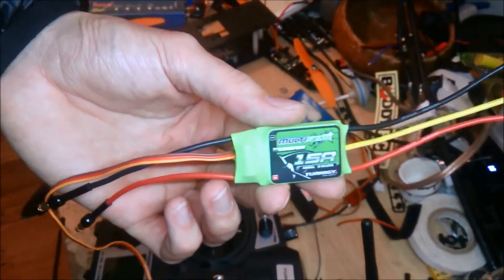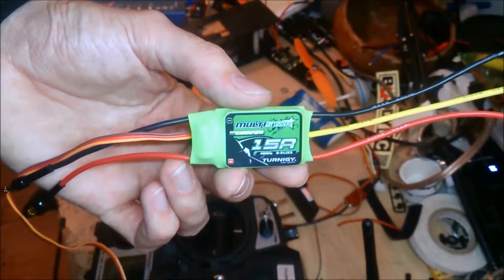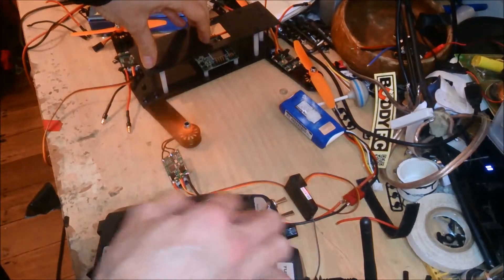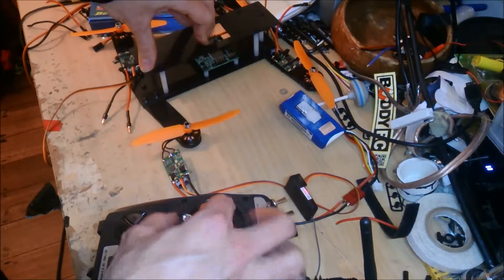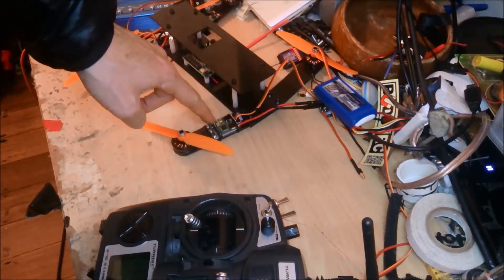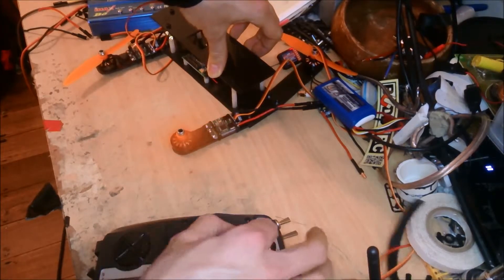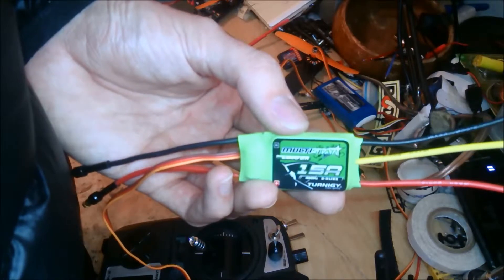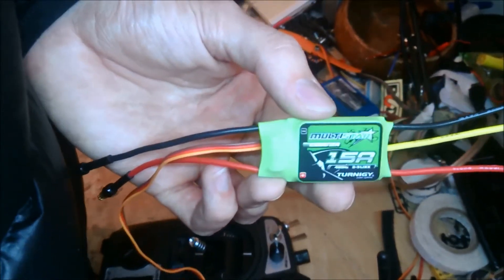Turnigy Multistar 15A - Don't be fooled.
I am very happy with these ESCs after flashing with simonk, but in their stock form they are no good!